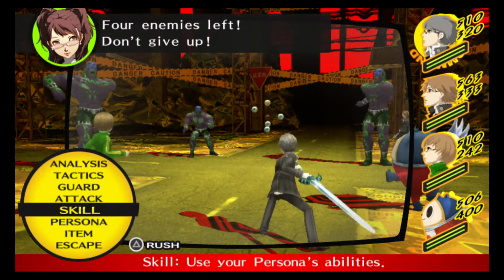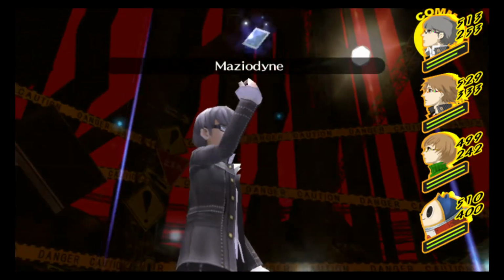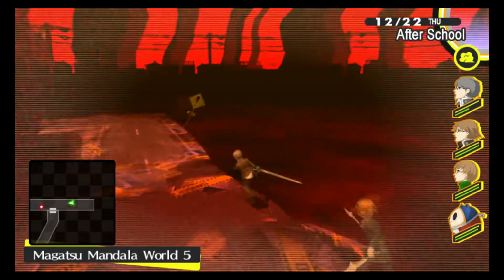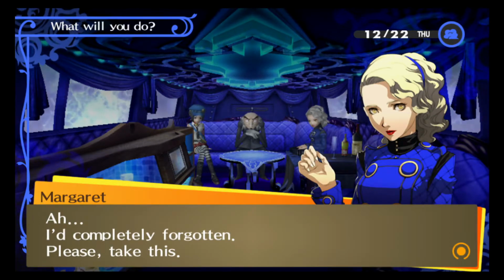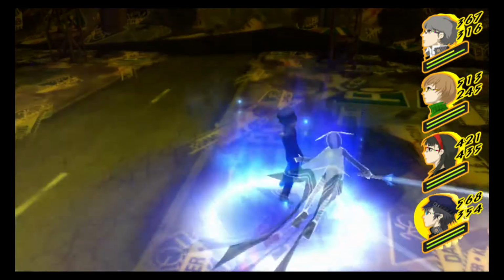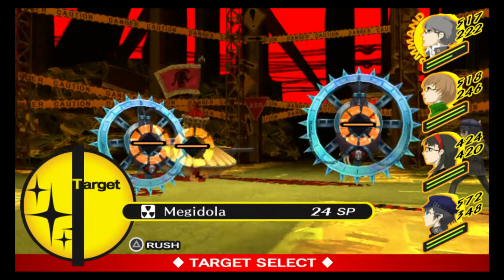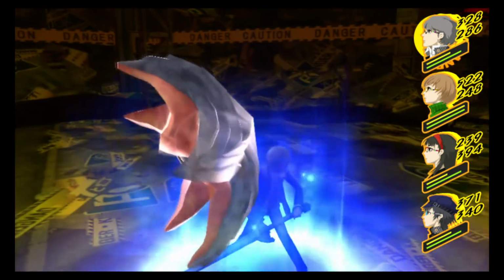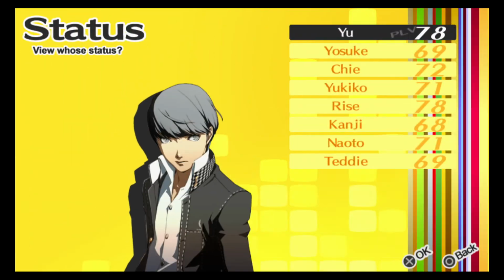Persona 4 Golden - 110 - More Hurdles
Persona 4 Golden is a JRPG about a high school student who discovers he has a mysterious power. Join me as we play Persona 4, where we go through all social links and quests!

00:00 Welcome to P4G!
00:23 Fighting Noble Seeker
02:00 Fighting Harmony Giant
05:05 Fighting Minotaur I
09:31 Fighting Earnest Calocy
11:45 Persona Fusions
17:50 Fighting Spastic Turret
20:35 Fighting Phantom King
23:04 Fighting Solemn Machine
25:45 Fighting Conceited Panzar
29:30 Envious Giant Boss Battle